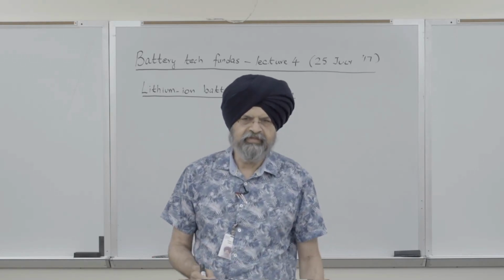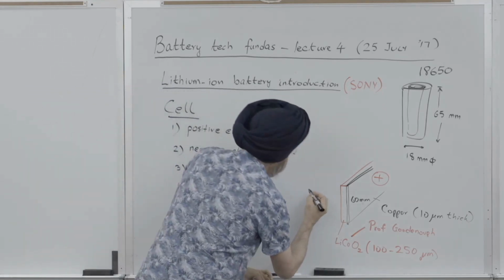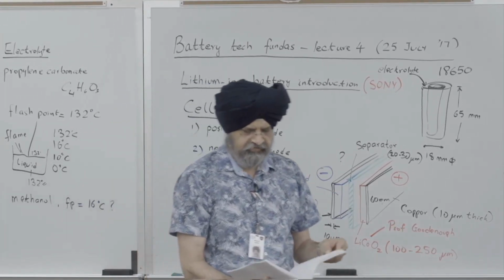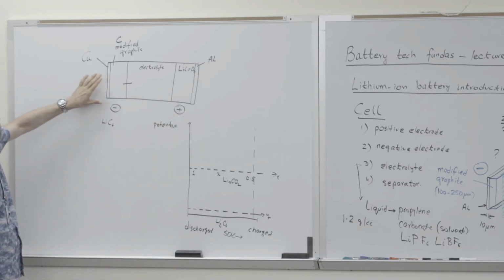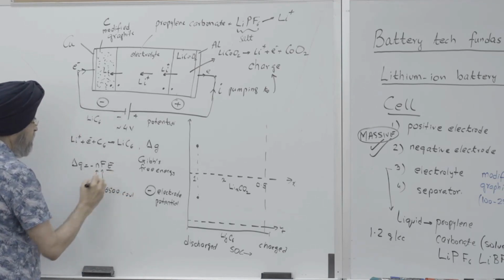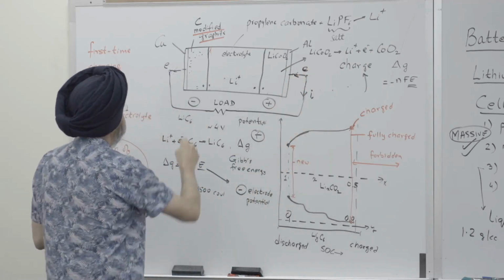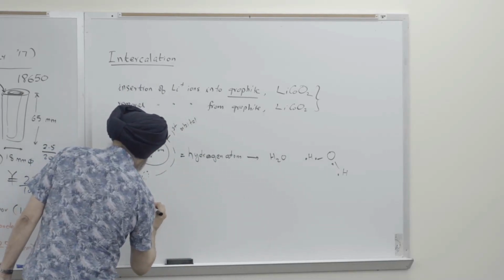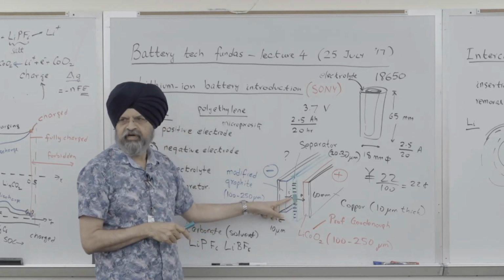Battery Fundamentals 4-20170725